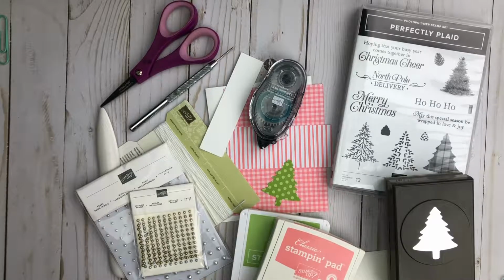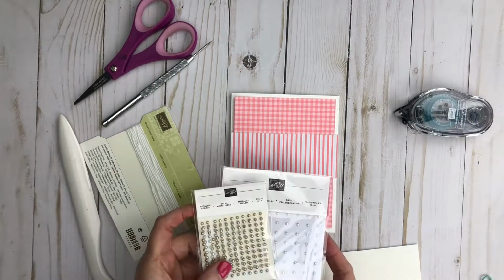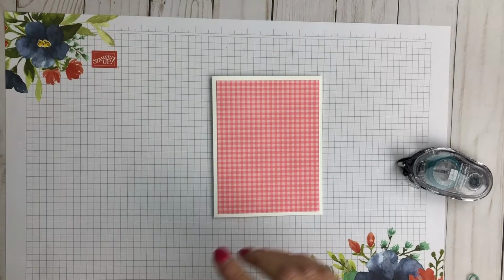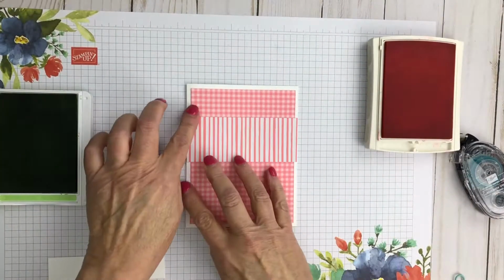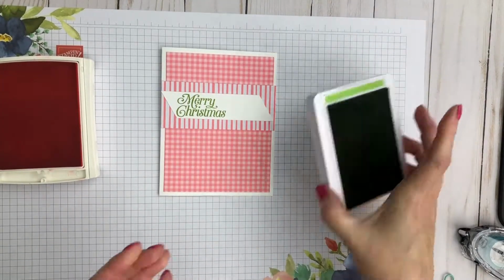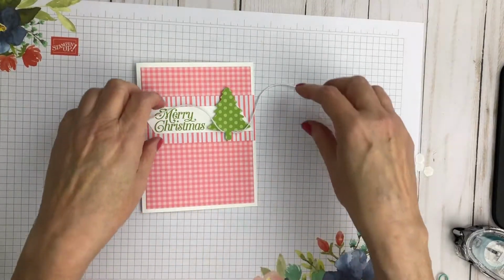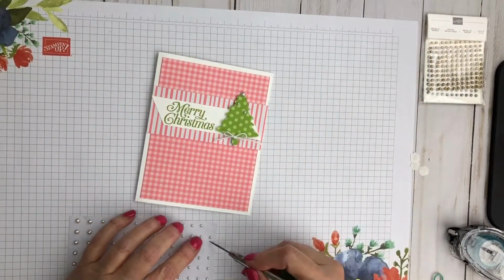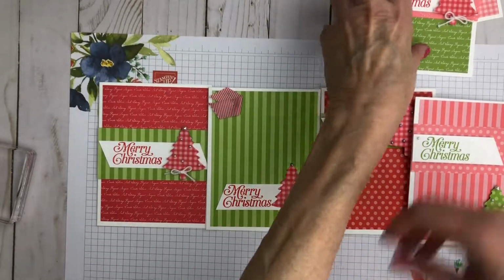Pink Christmas Cards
Make handmade Christmas cards in pink and green.  Lynda Falconer,Independent  Stampin UP! Demonstrator, shows you how.